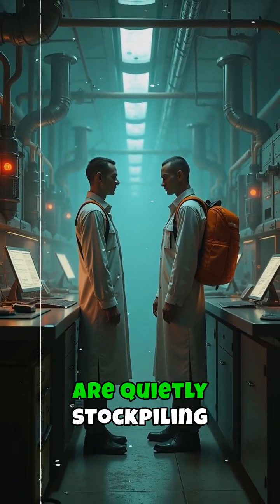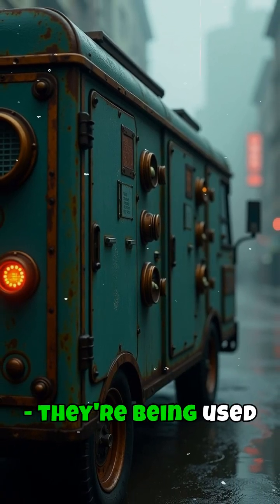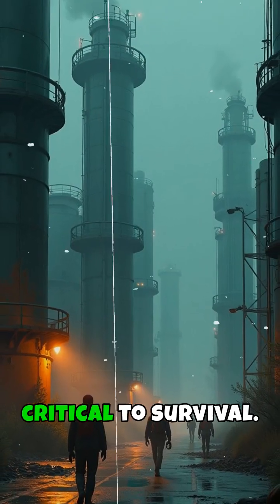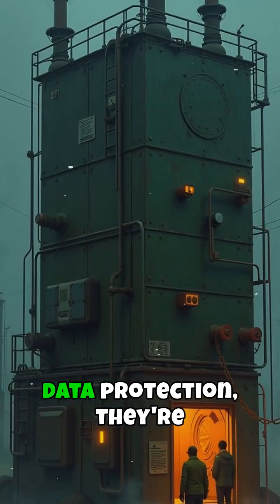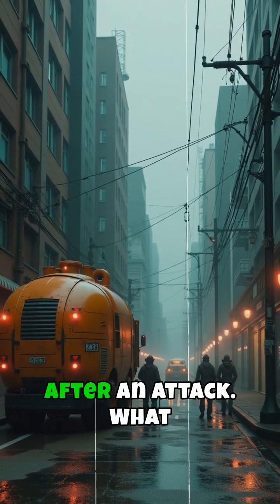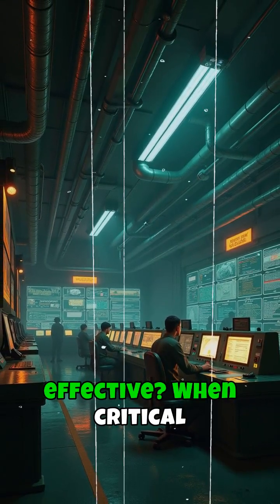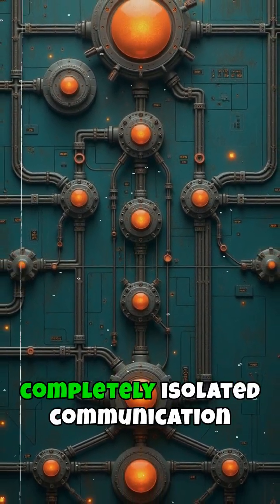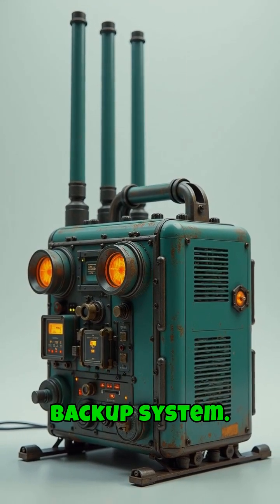The Ultimate Faraday Bag Guide for Preppers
Discover why cyber security experts and preppers alike are turning to specialized Faraday bags for ultimate EMP protection and survival preparedness. In this guide, we unpack how Faraday bags not only shield your devices from unwanted signals but also safeguard critical emergency tools, mesh network equipment, and backup data systems during infrastructure attacks. Whether you're preparing for an EMP event, building a secure off-grid energy setup, or ensuring reliable communication in emergencies, these solutions are a game-changer. Learn how to stay powered, stay prepared, and protect your essential gear with advanced shielding technology.

If you're serious about emergency power, backup energy solutions, and creating a reliable off-grid energy plan, this video is for you. Our step-by-step guide will help you understand the versatility of Faraday bags, how they integrate into your preparedness strategy, and why they're essential for handling modern threats.